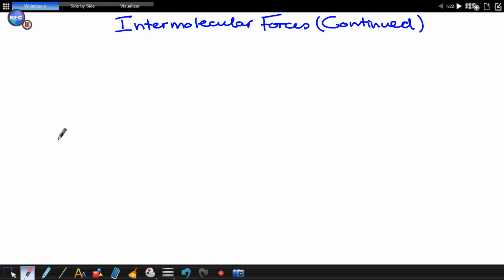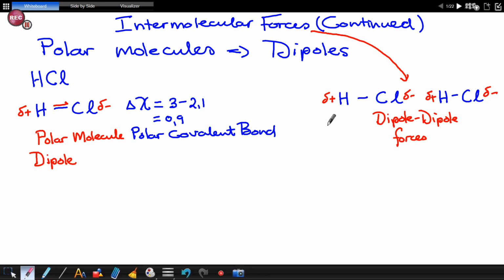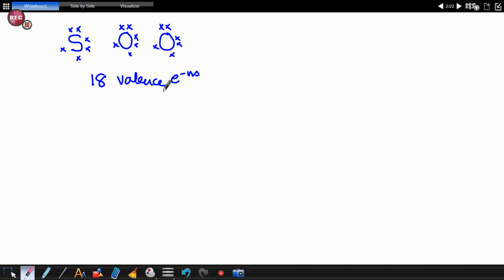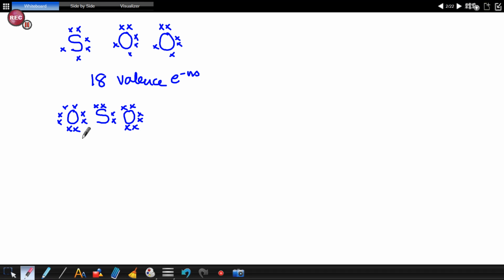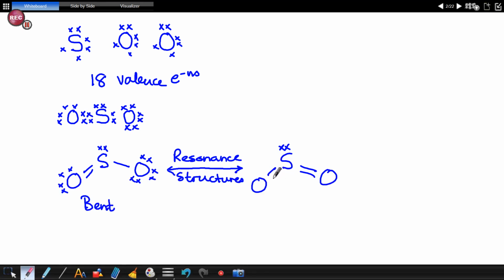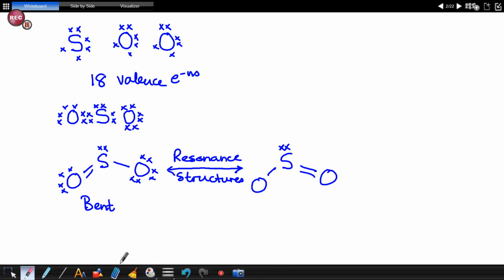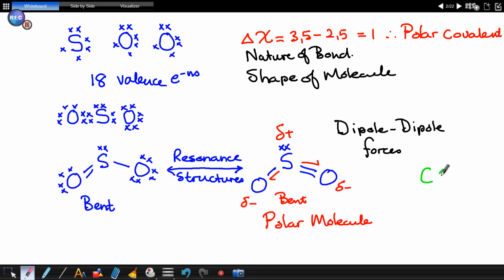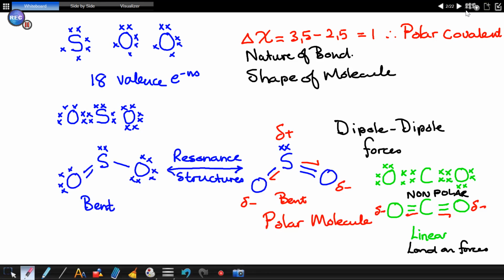GR 11 POLARITY OF BONDS AND MOLECULES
ON SITE LESSON ON THE POLARITY OF BONDS AND MOLECULES